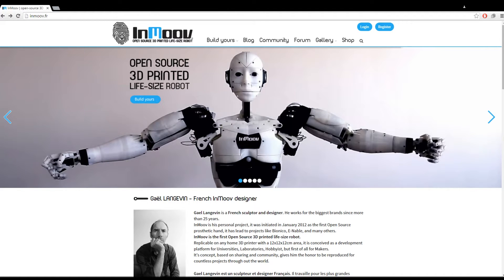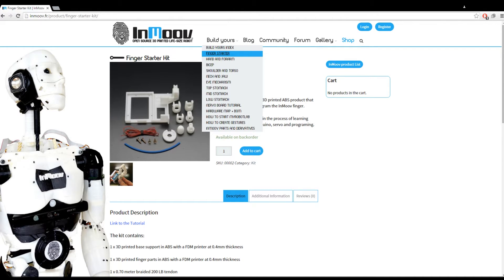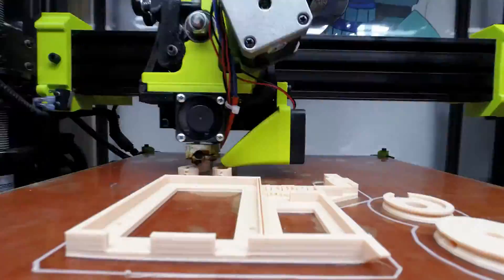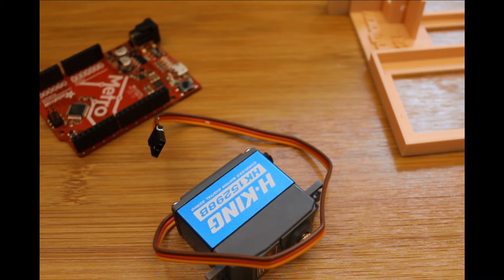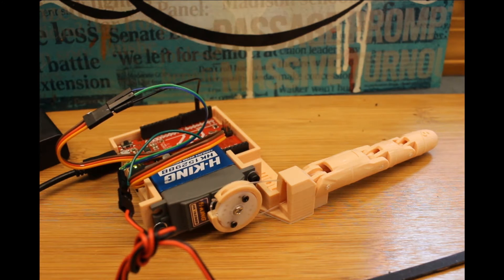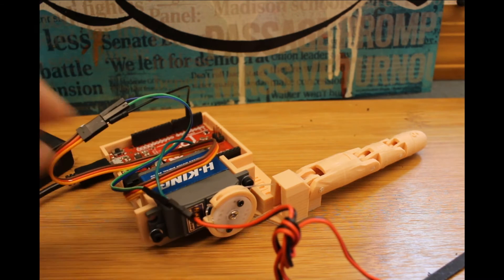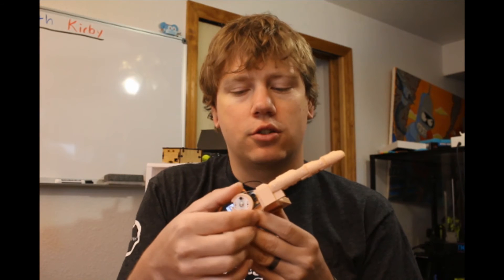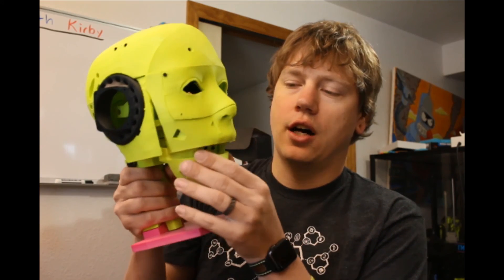InMoov Finger Starter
3-8-2016 Update - I wasn't thinking right when powering this. I was trying to power the board via usb on the computer, thats why there was not enough power. Plug in the barrel jack and it then has enough power for the board and the servo without needing a bec.

For this Stuff With Kirby video I am putting together an InMoov Finger Starter kit that I printed on my Lulzbot 3d printer.